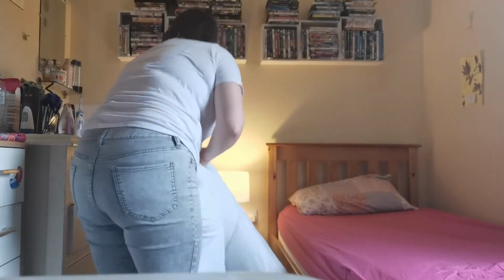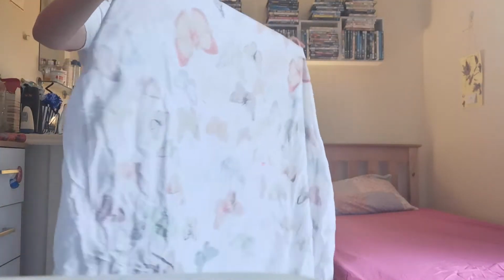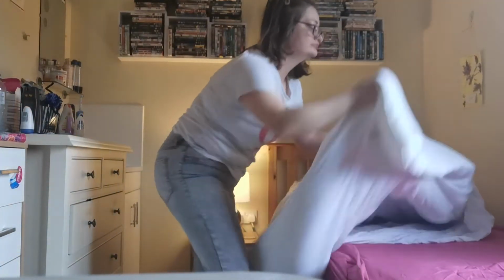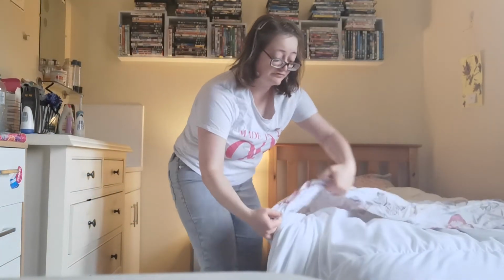Ruth cordle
Making bed